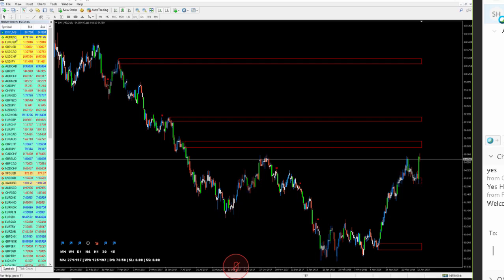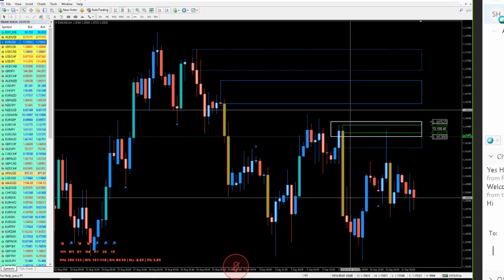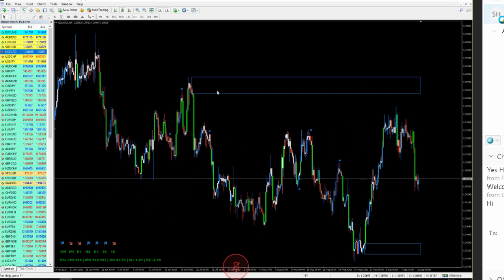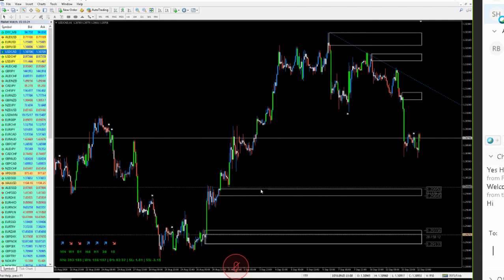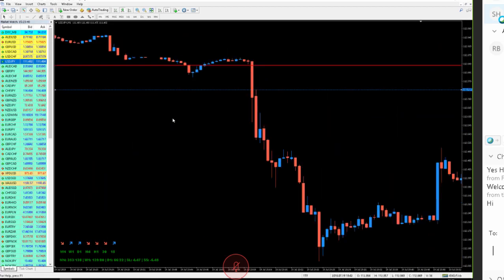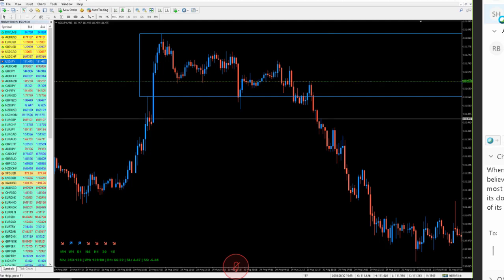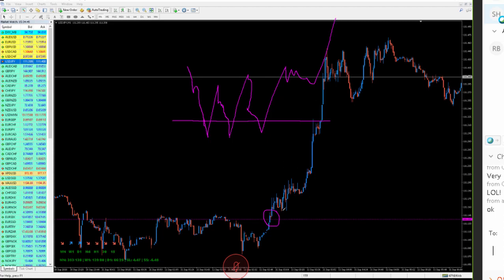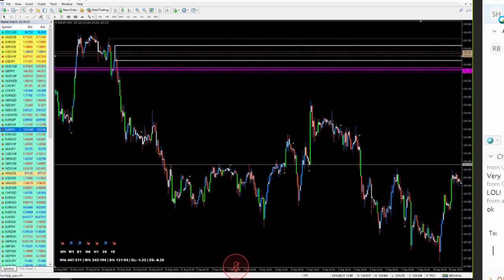Increasing the accuracy of your trade entries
Hey folks,

In this video I will go over some theory to help you increase the accuracy of your entries during a premium webinar for the amazing people at FX Street.